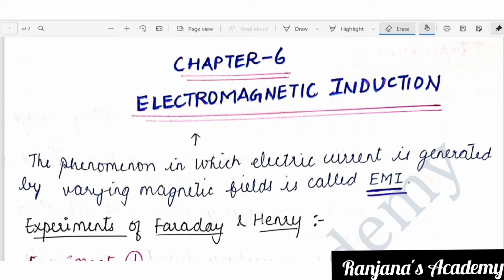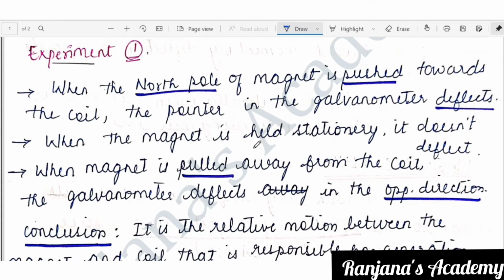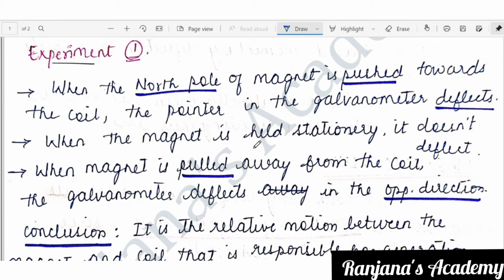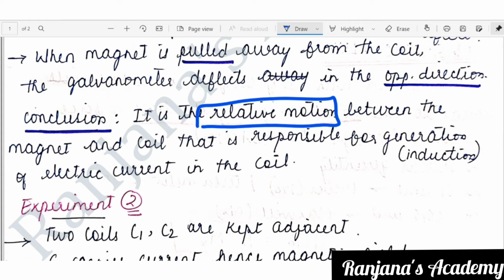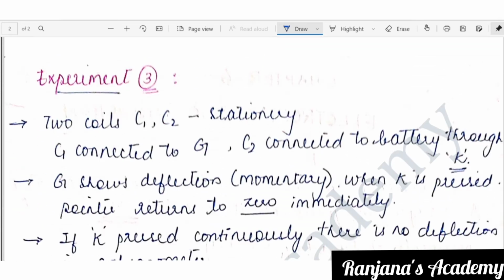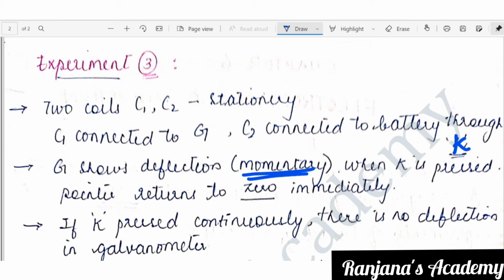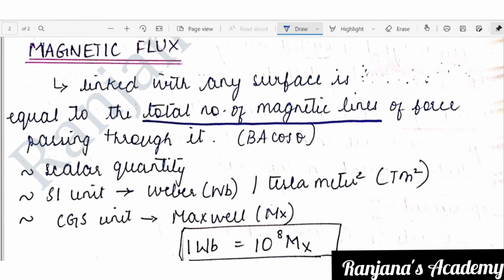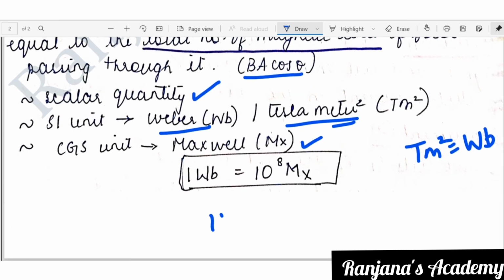Electromagetic Induction part 1 class 12 Physics NEET CBSE board